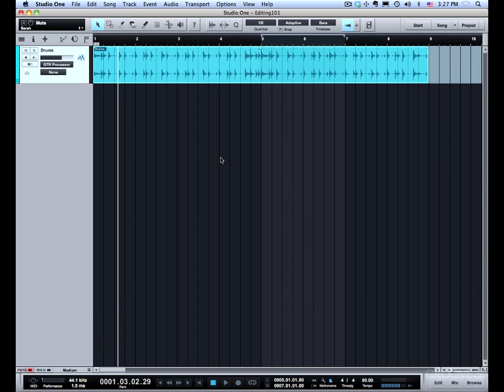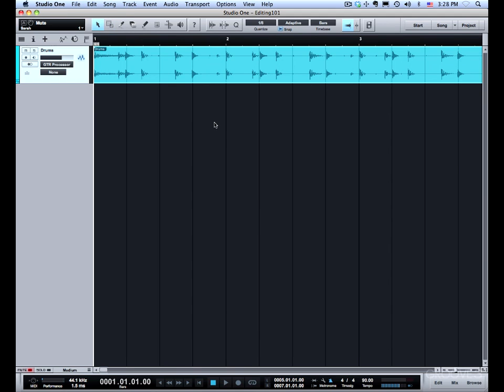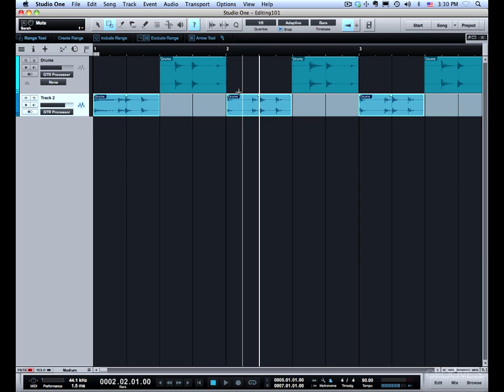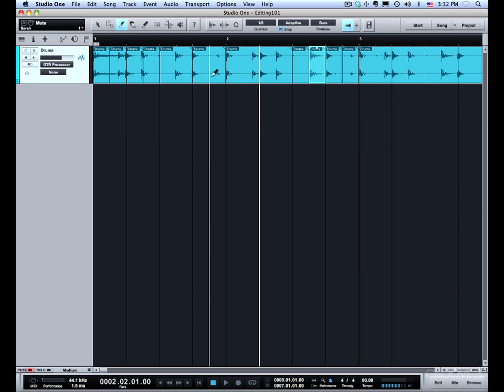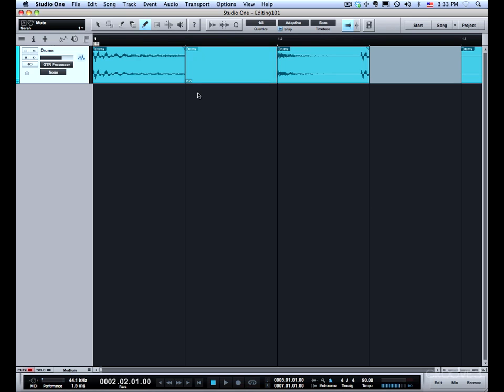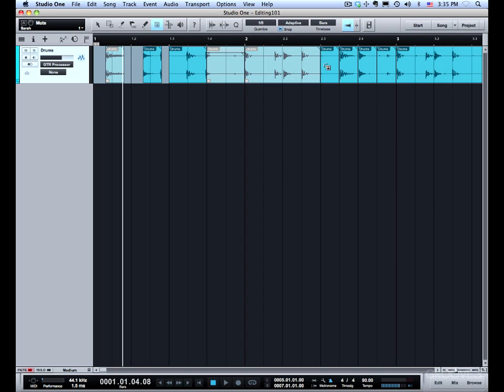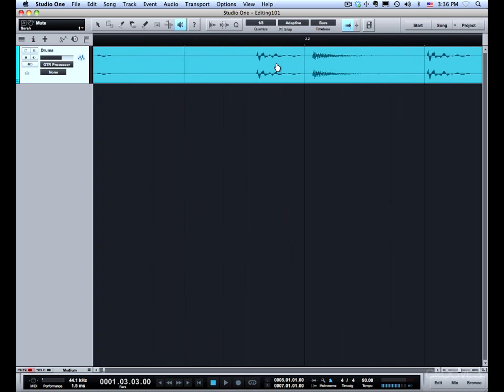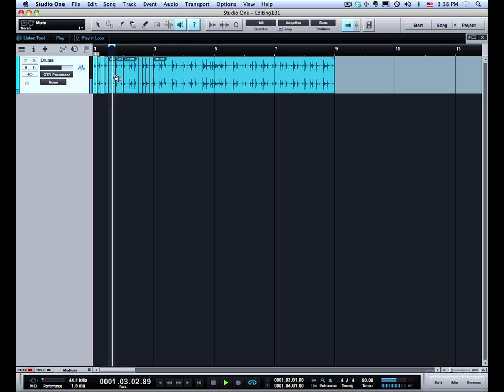Studio One 2 Explained 35.The Other Mouse Tools HD